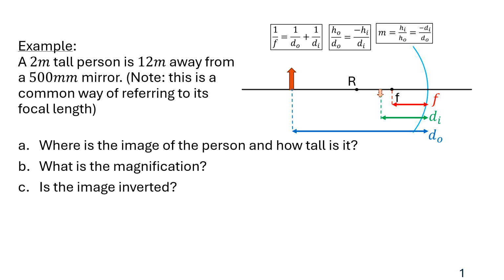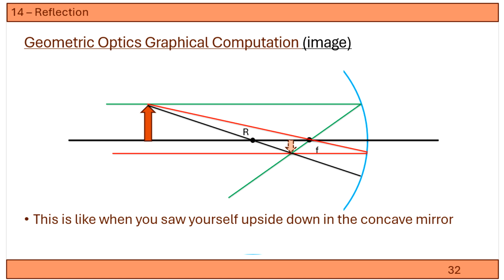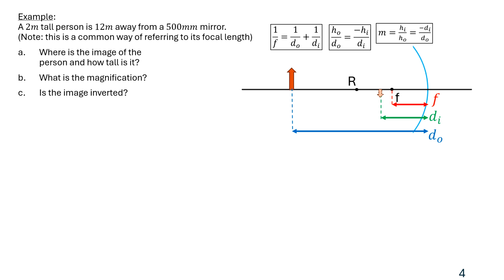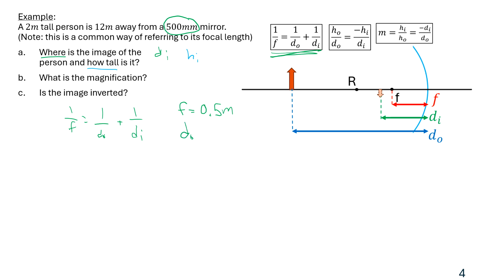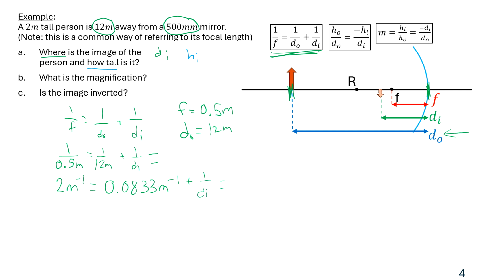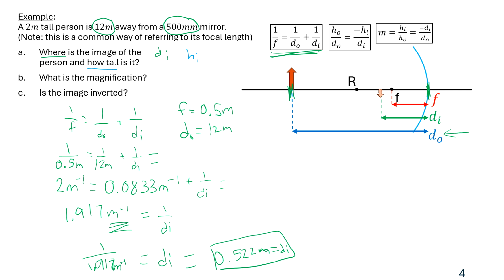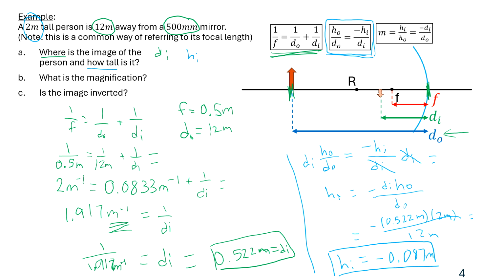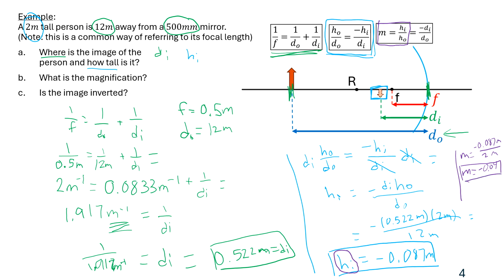Geometric Optics - Concave Mirror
We will locate the image generated by the reflection of an object off of a concave mirror. The solution to this problem is transferable to other geometric optics problems with only slight alteration of the input variables.